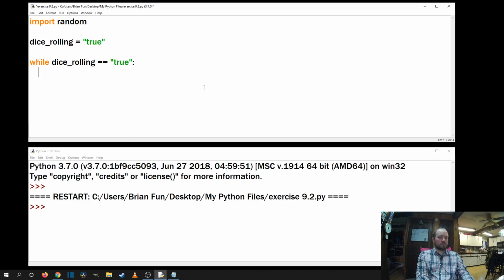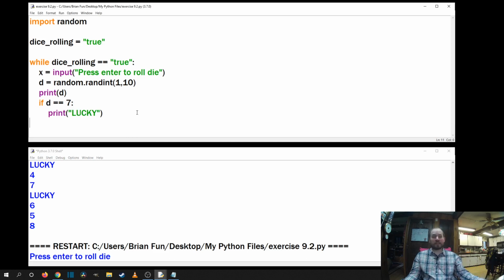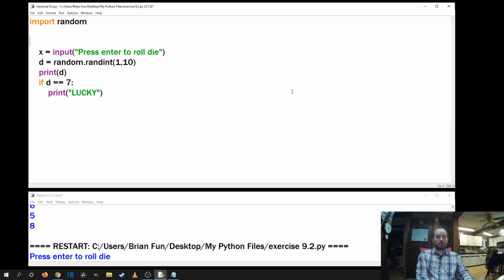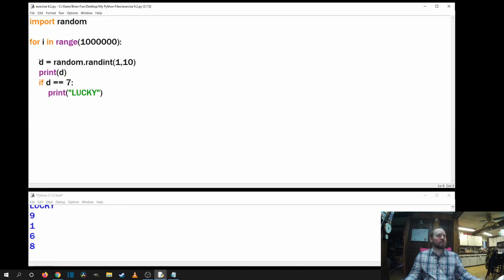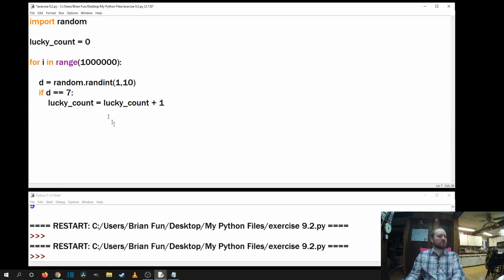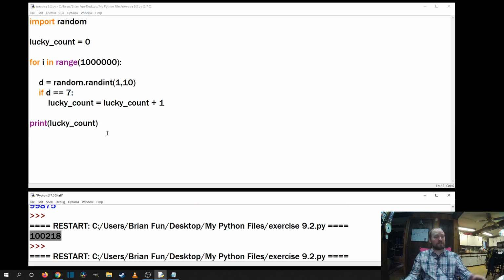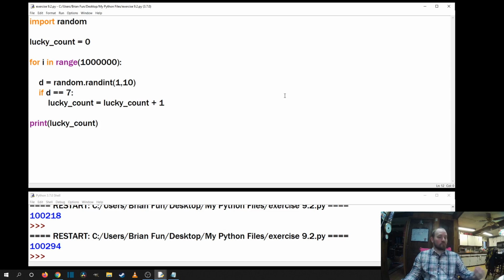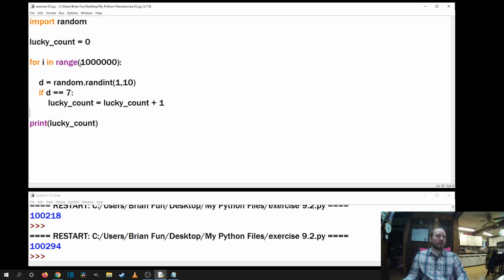Python Boot Camp - Lesson 9.2: Stress Testing for True(ish) Randomness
In this video we stress test our random tools to see if they are truly random.